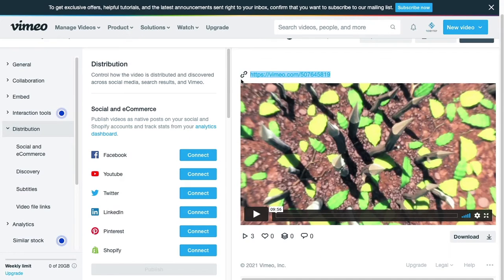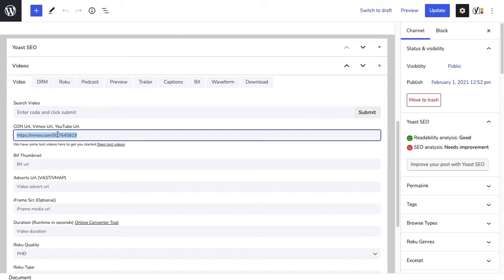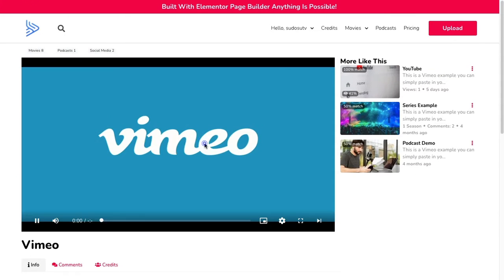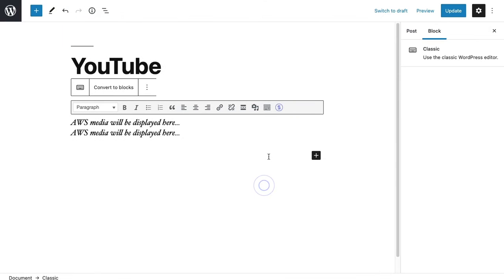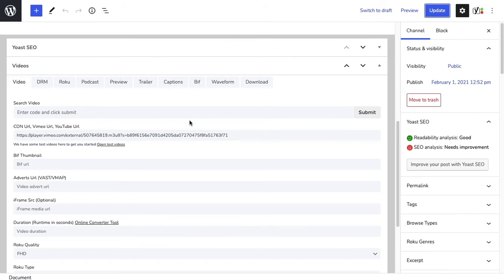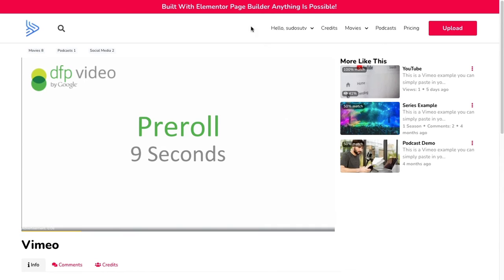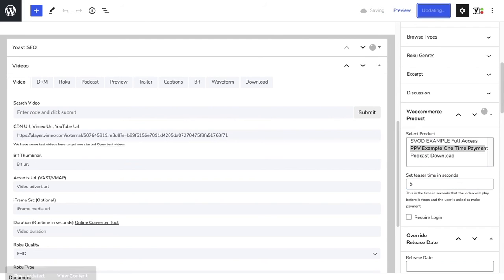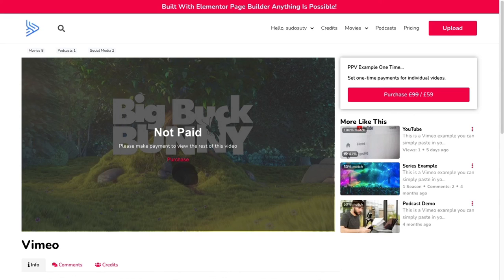Vimeo Setup AVOD, SVOD, PPV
In this video we will show you how to use Vimeo with the S3Bubble Themes and Plugins.